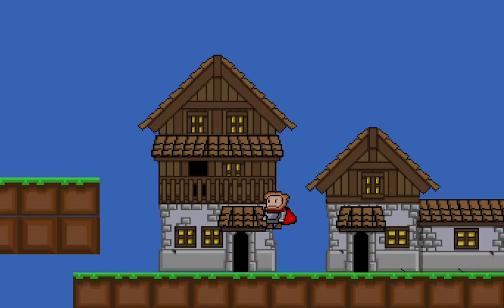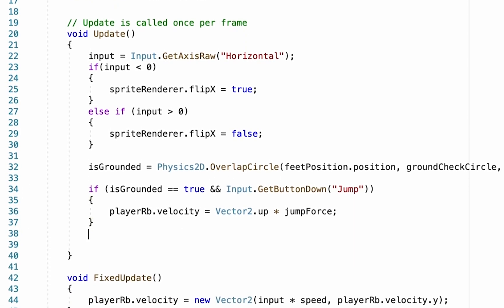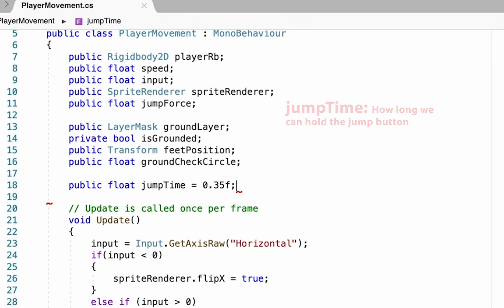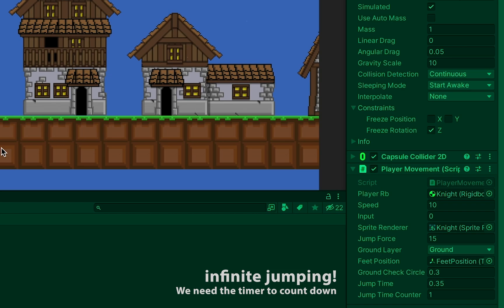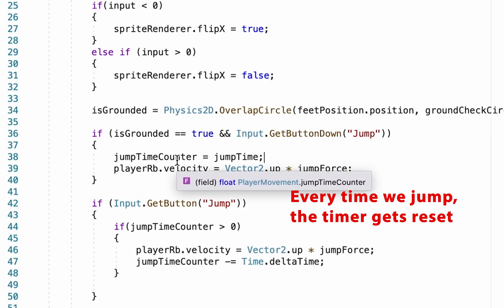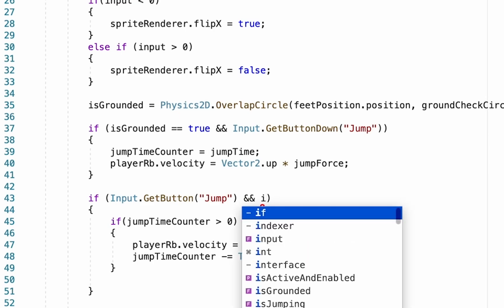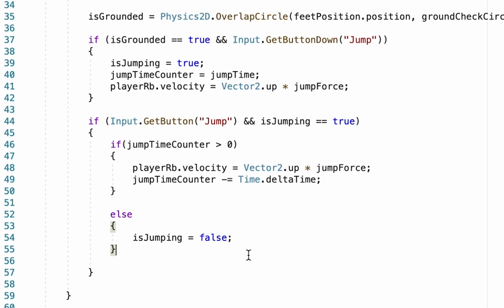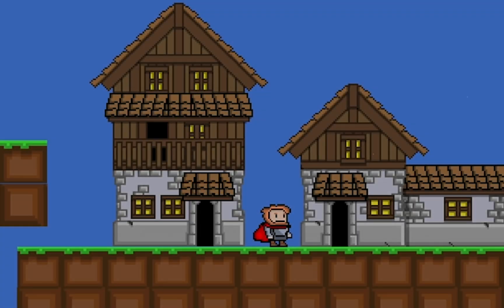5. Hold Button to Jump Higher--Let's Make A 2D SideScroller! (BEGINNER Unity Tutorial)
In this final jump video, we look at how to get rid of the pogo-jumping ability, and then add the ability to jump higher by holding down the jump button.

I absolutely owe a debt to Blackthornprod on this one. My hope here, was to take the same concept, but break it down a little to make it more digestible for those who are less comfortable with code.